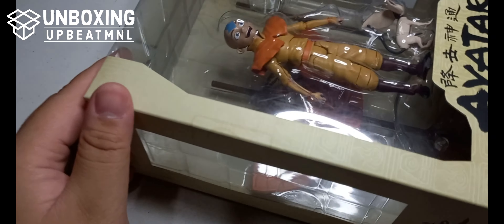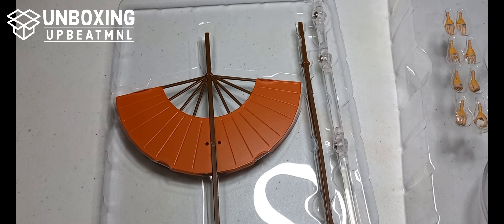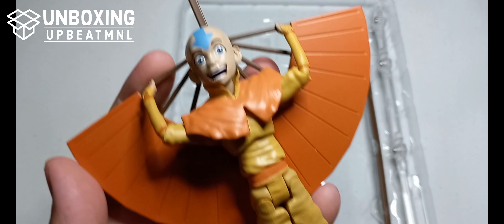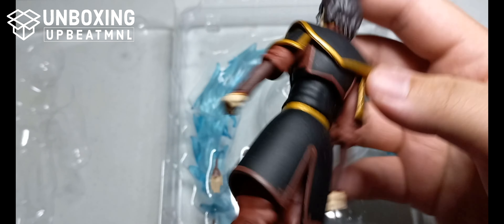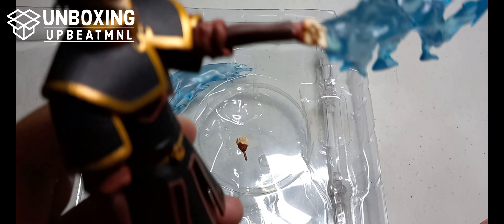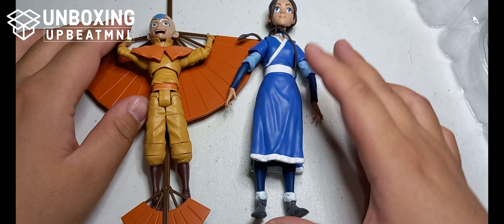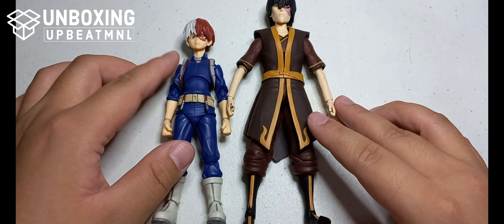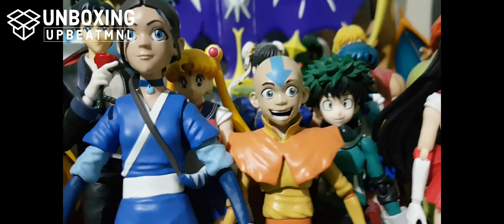Unboxing Diamond Select Avatar The Last Air Bender: Aang, Katara, Zuko, & Azula Figures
Hi UBaes,

First time namin umorder sa Amazon at sa wakas nagkaroon na rin ako ng Last Air Bender action figures!!